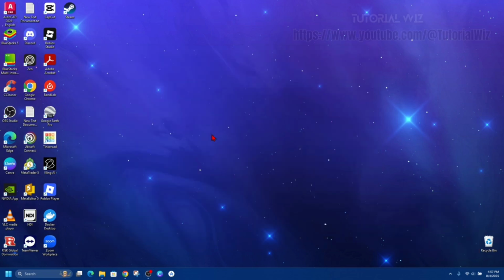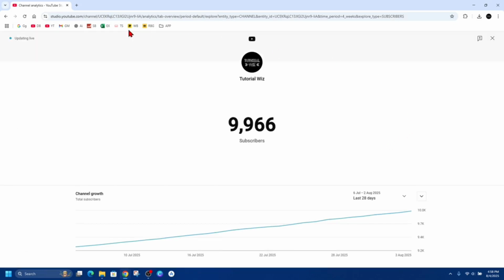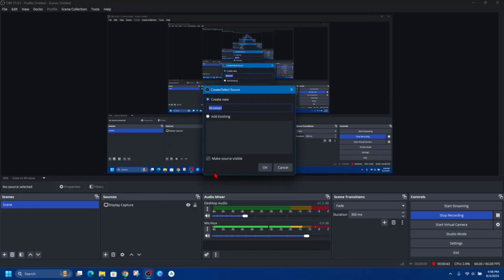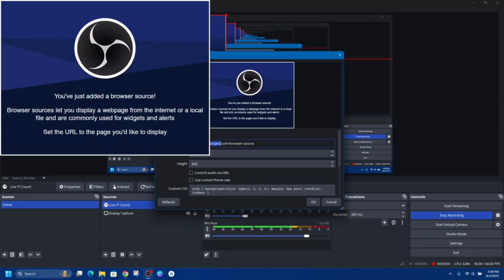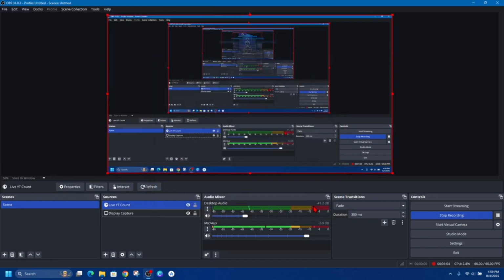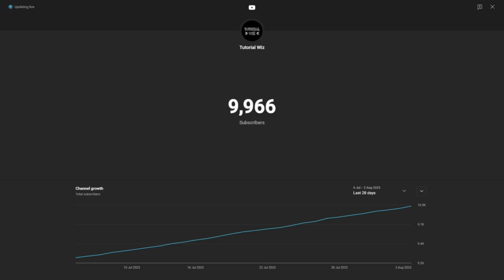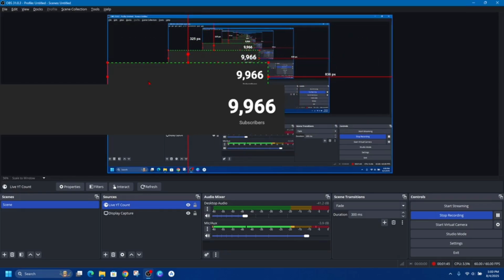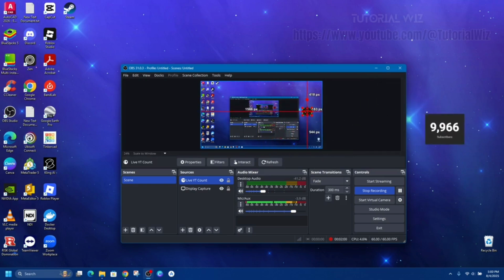How To Add Live Subscriber Count In OBS Studio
Learn how to add a live subscriber count to OBS Studio in just a few easy steps! This tutorial walks you through the process of integrating a real-time subscriber counter into your stream or recording setup. Perfect for YouTubers and streamers who want to keep their audience engaged with up-to-the-minute subscriber updates.